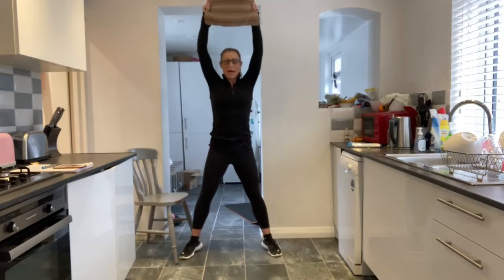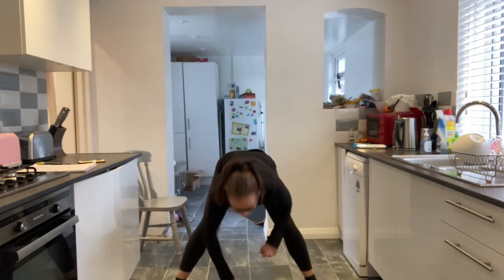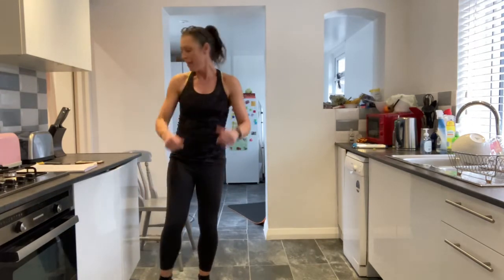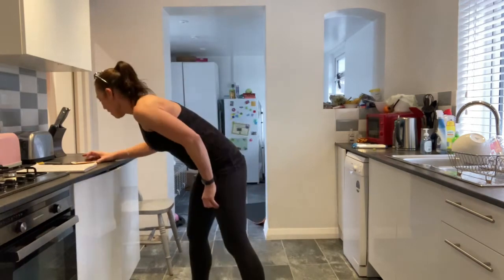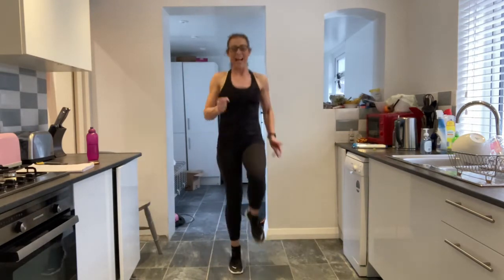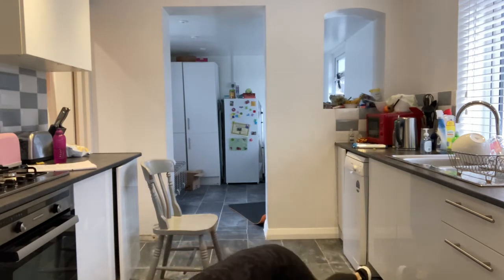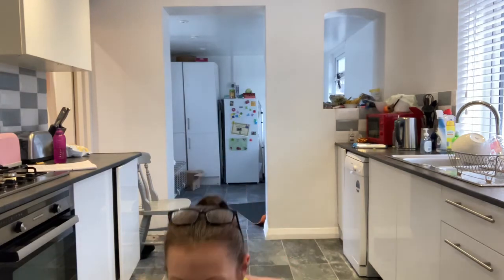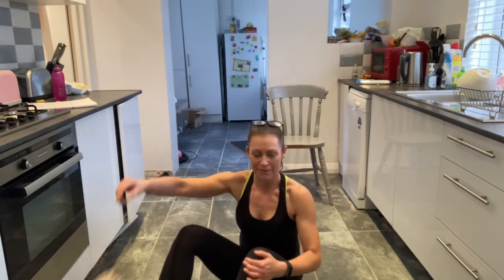Zoom Metabolic makeover 13.01.21